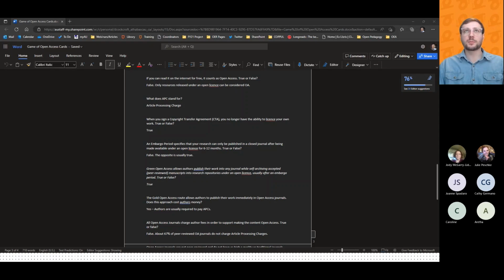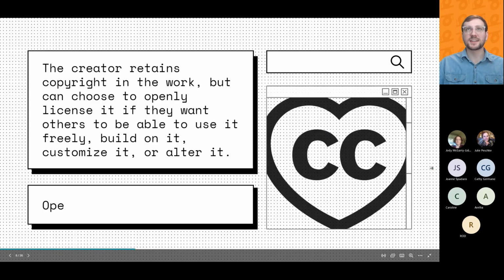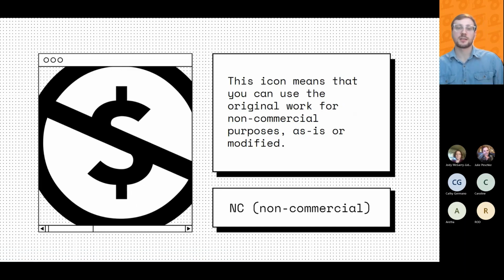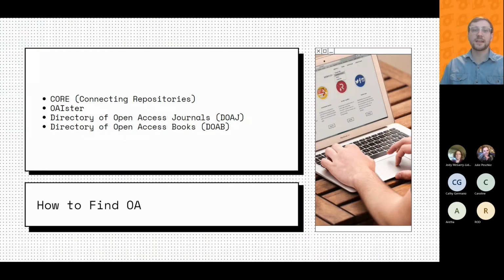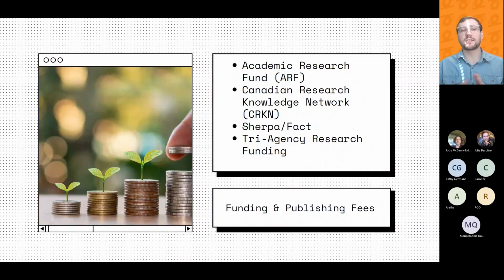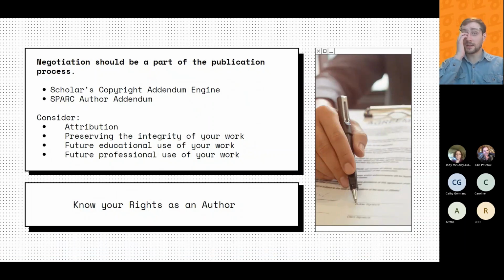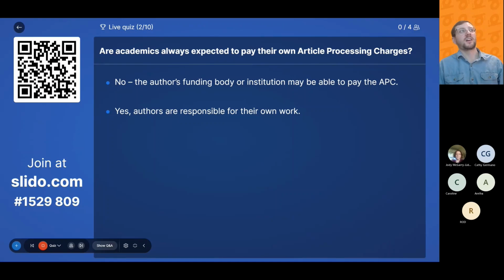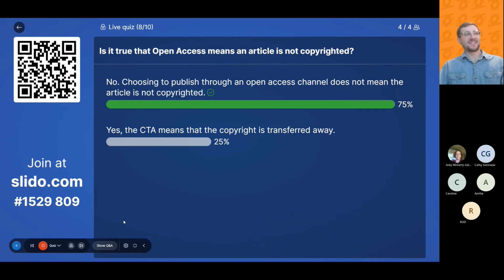Open Education Week 2023: Introduction to Open Access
Join AU's OER librarian to learn about some of the possibilities that open licensing unlocks. In this Open Education Week session, we’ll talk about what Open Access means, the benefits it provides to creators and consumers, how to find OA, and how to publish your own!